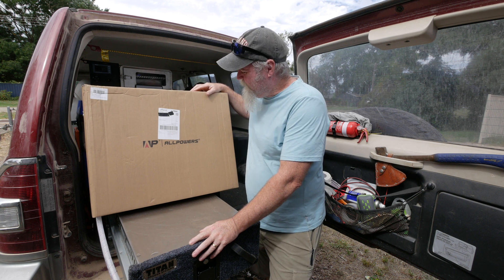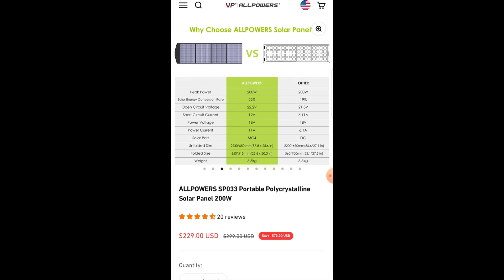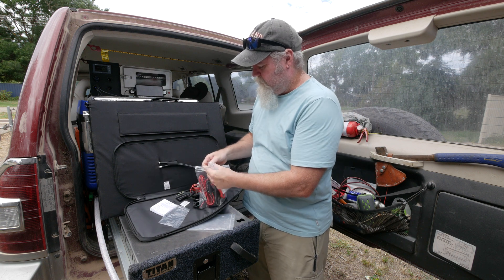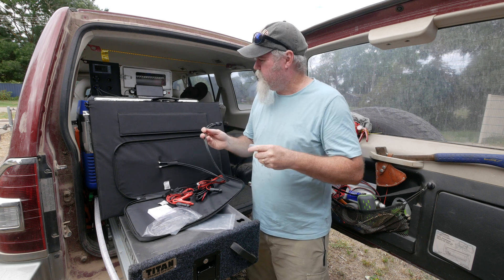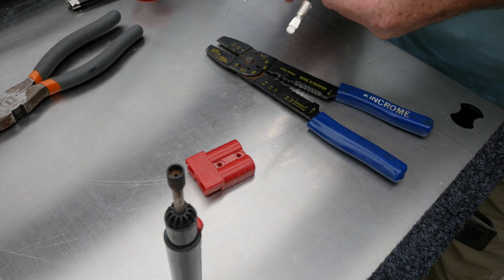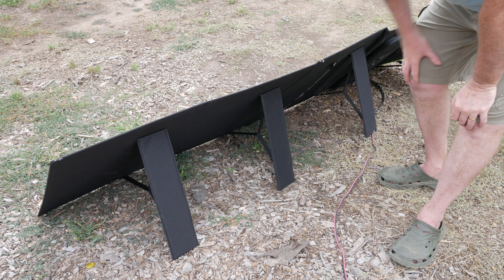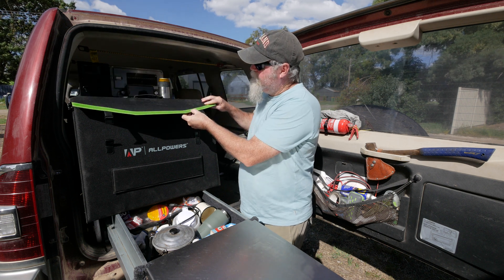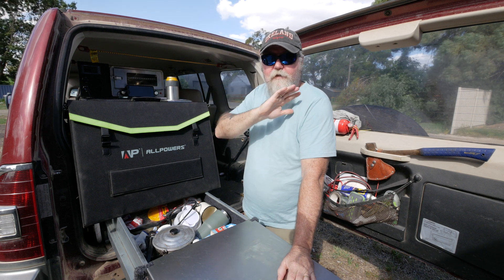Allpowers 200w folding solar panel SP033 review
In this video i test and review the Allpowers SP033 folding solar panel

Ends on February 29th,2024